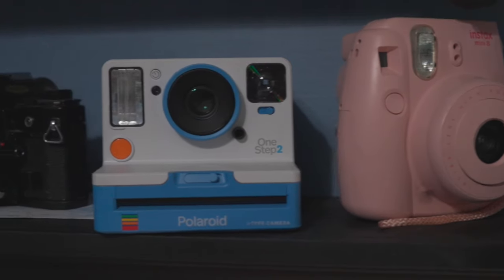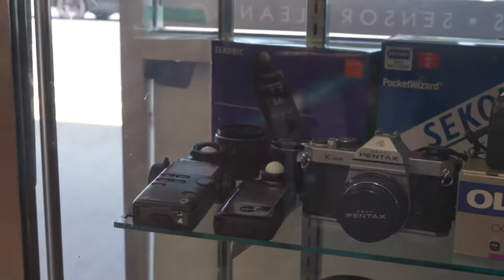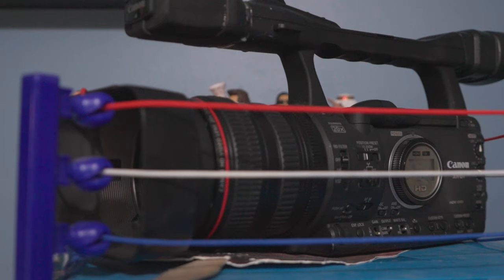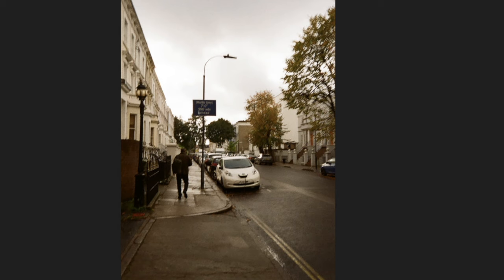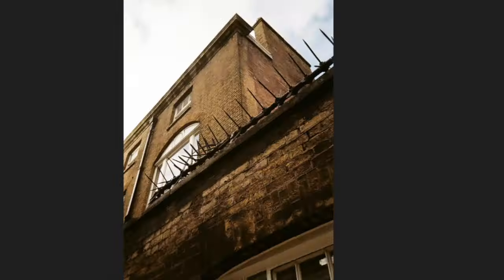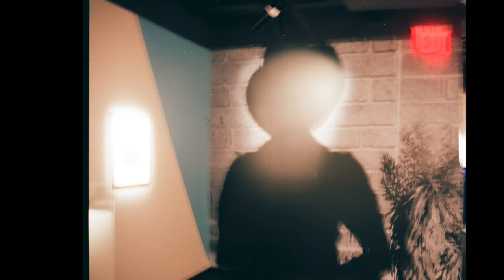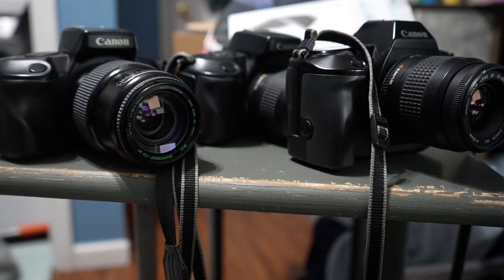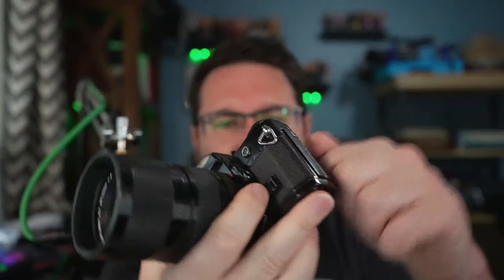This camera is PERFECT for analog film photography - here's why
Do you have any physical media you need converted?